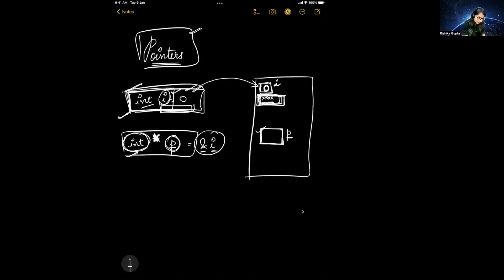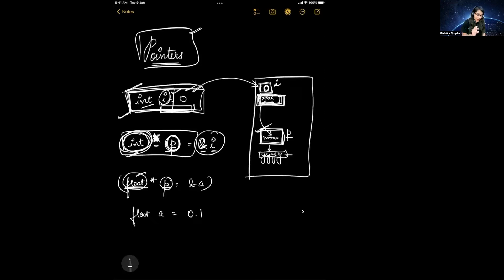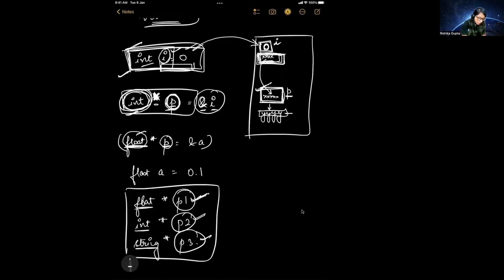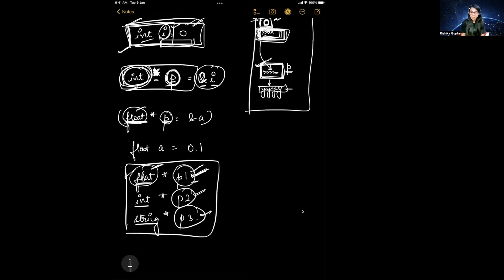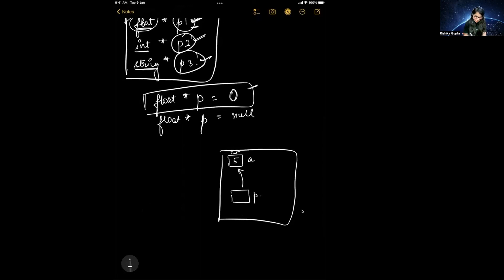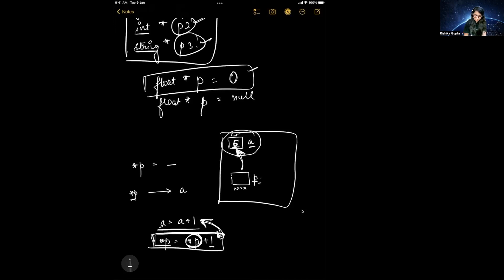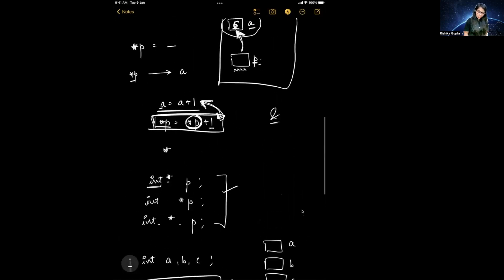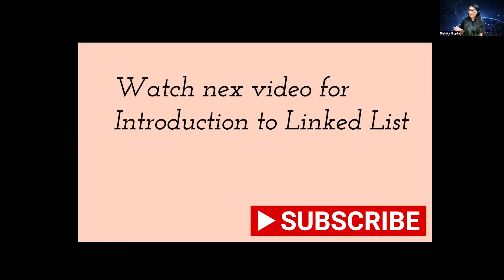What are pointer variables in C++?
Pointer is a special variable that stores memory address of other objects.
In this video, we have covered:
1. What are pointers.
2. Null pointers and how to declare them.
3. Some interesting points related to pointers.

Anyone can participate in the GCC